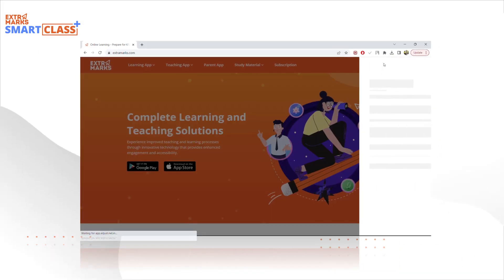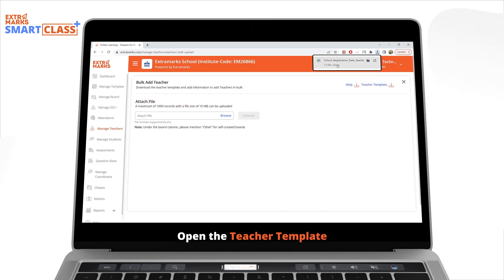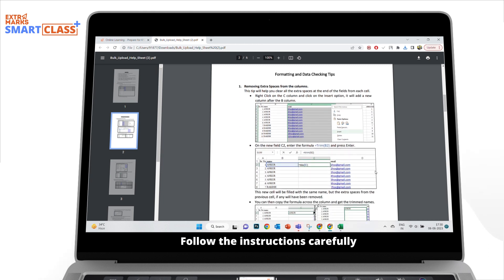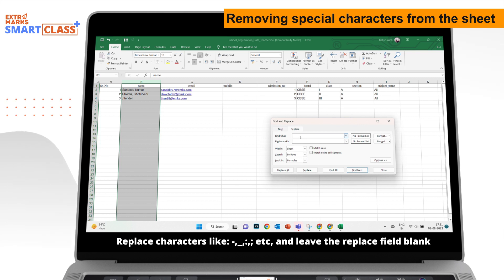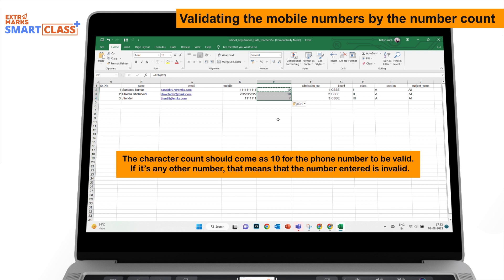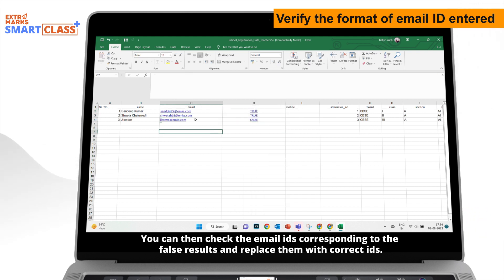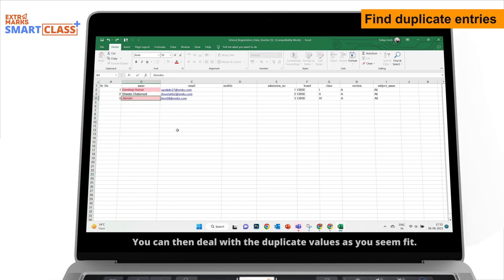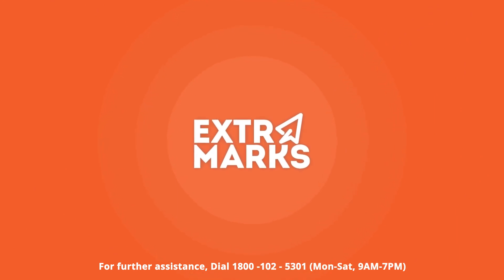How to onboard teachers and students in ESC+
Worried about updating the details of teachers and students in bulk? We got you covered. Watch this video to learn how to onboard teachers and students on the platform.